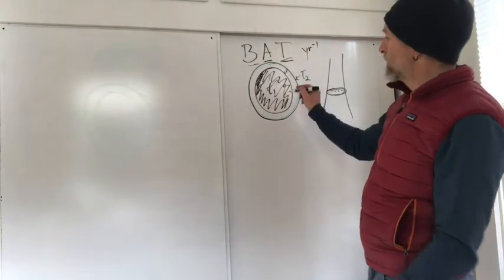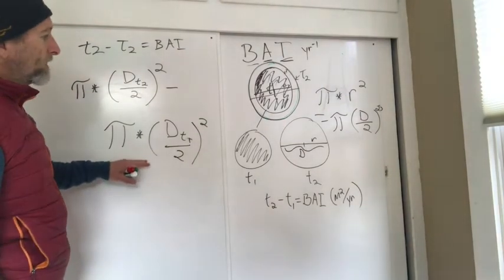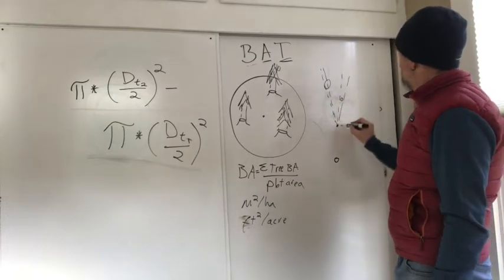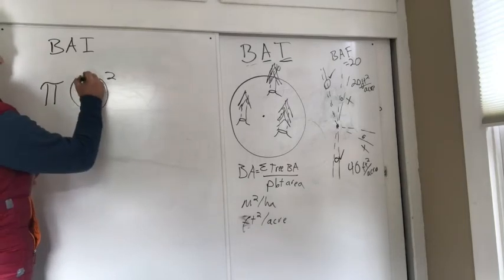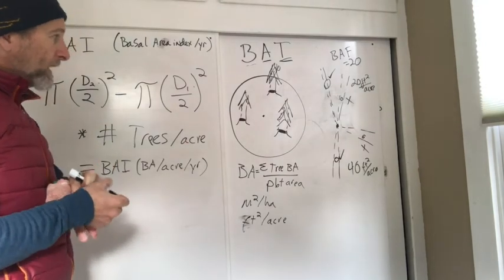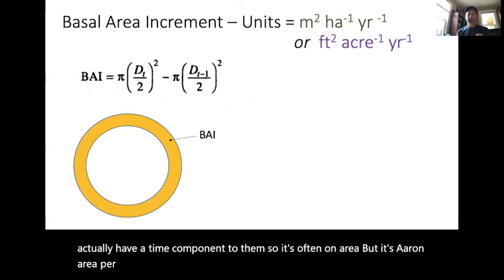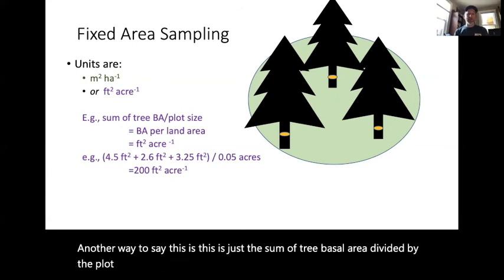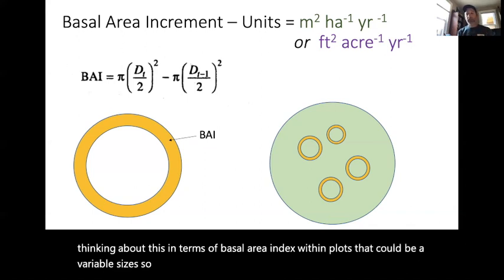Basal Area 2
A short (rough) video on basal area and basal area index for Forests.